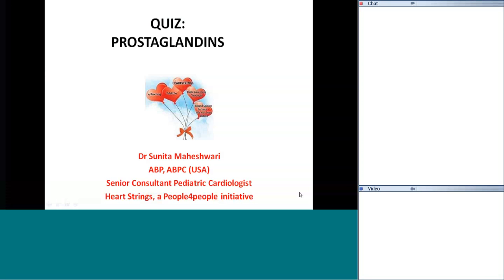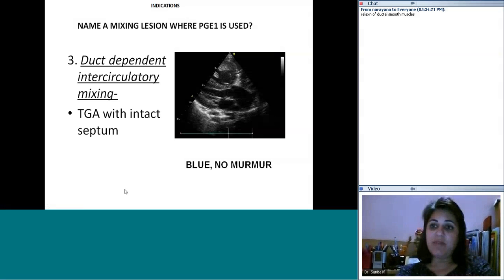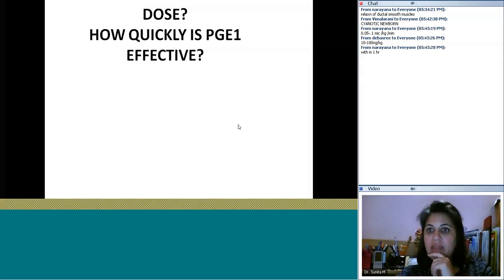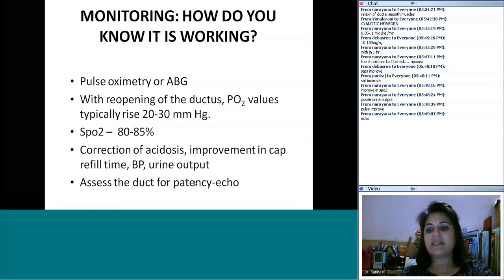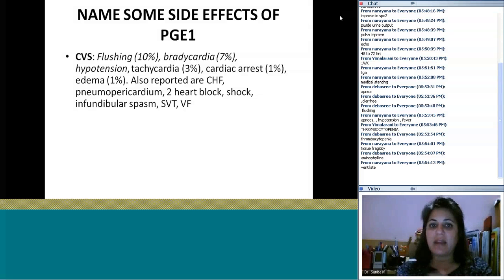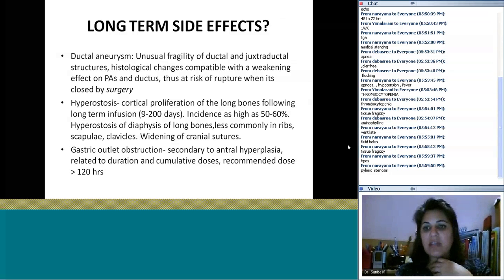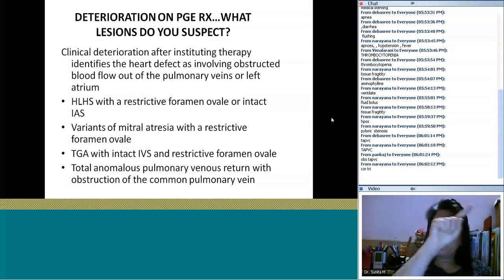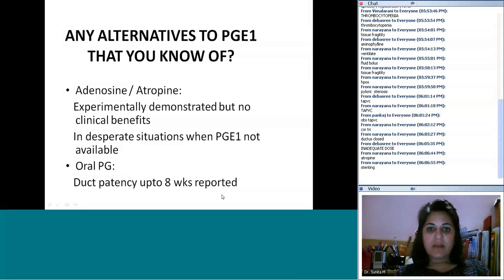Quiz Prostaglandins by Dr Sunita Maheshwari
Pediatric Cardiology Teaching, Class, Lecture conducted by Dr Sunita Maheshwari. The topic is - Quiz on  Prostaglandins.